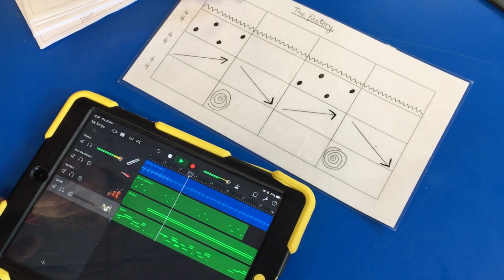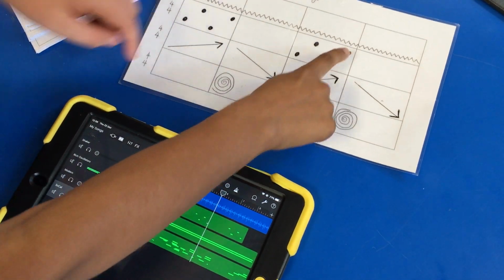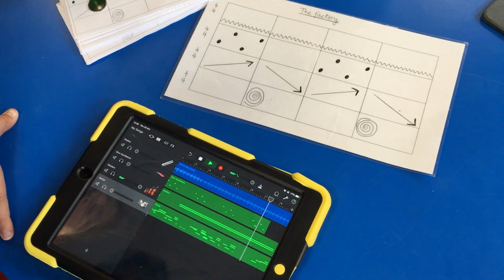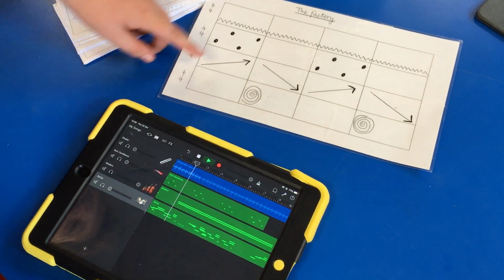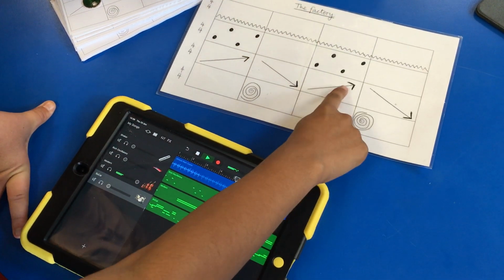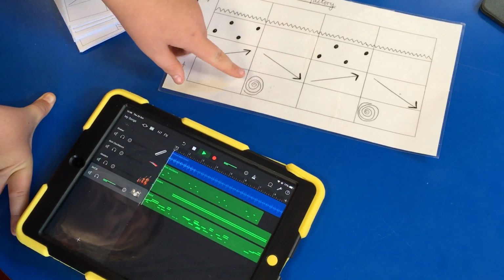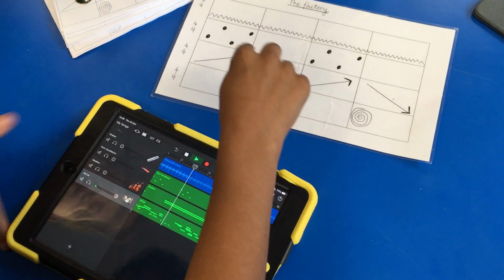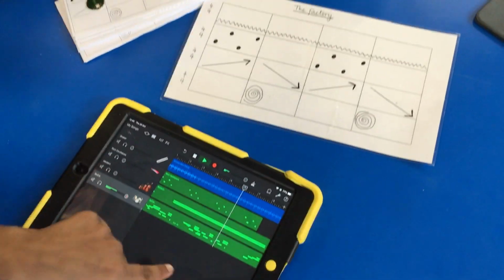The Factory 2